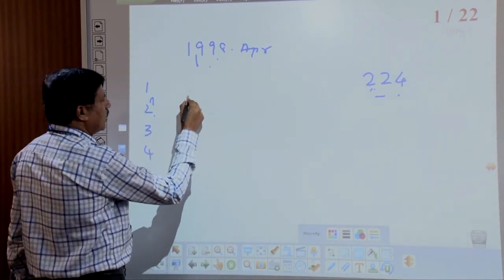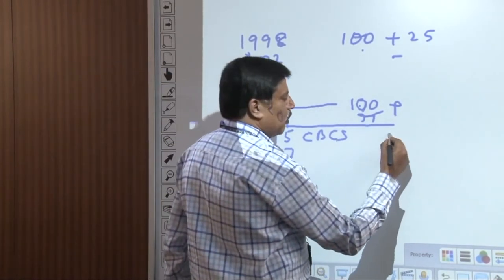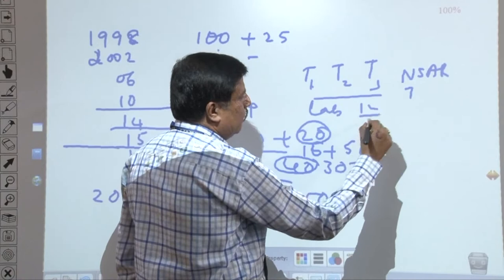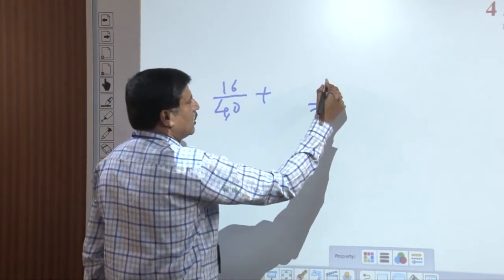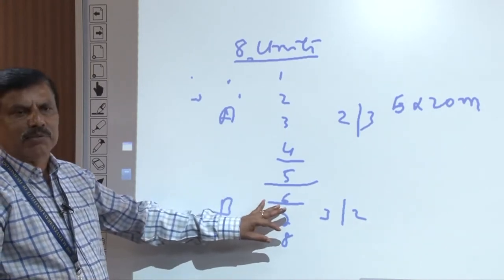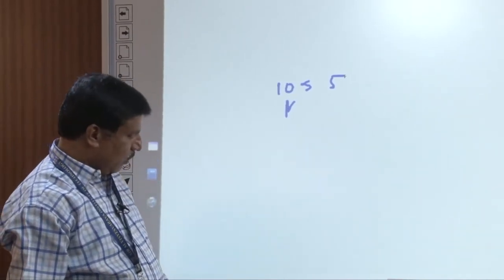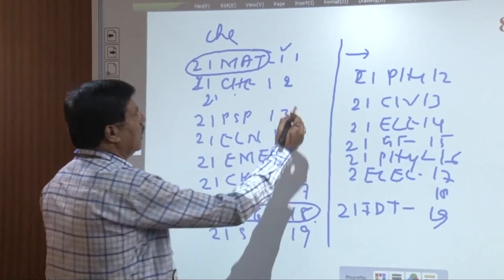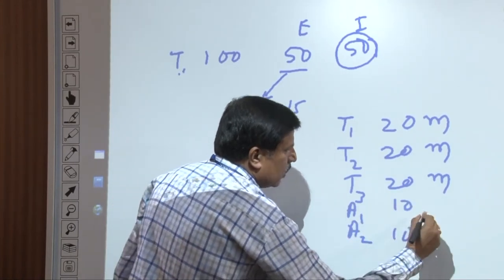Module 2 - Lecture 1